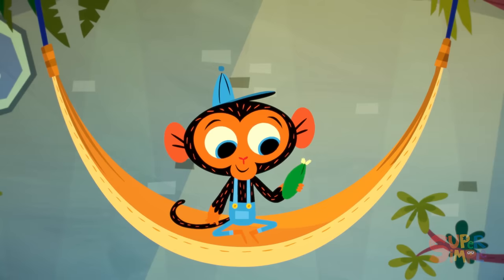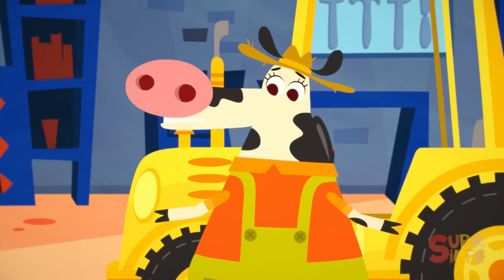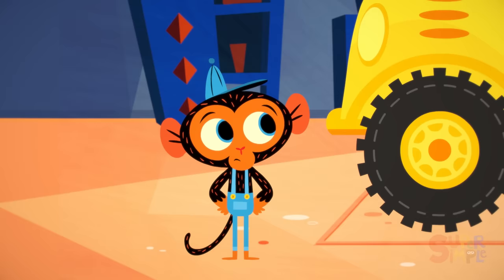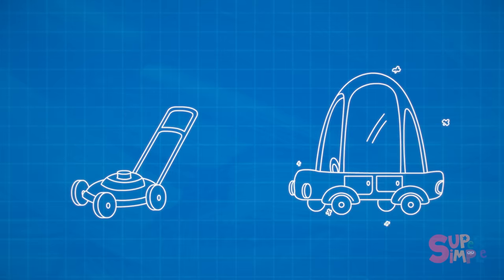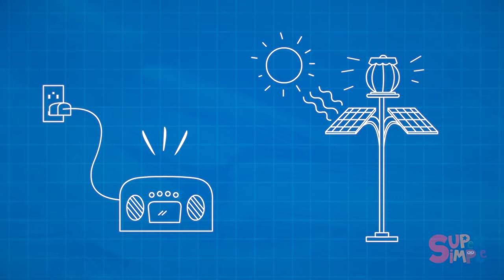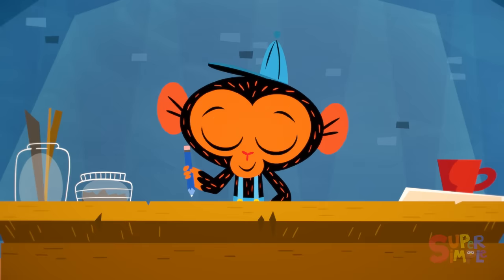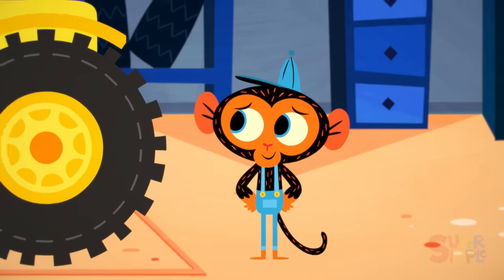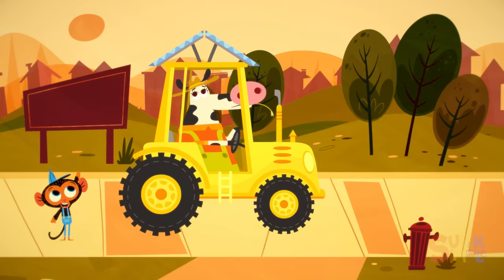Oh No! Miss Cow's Tractor Is Polluting the Environment | Tractors For Kids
Watch videos from Super Simple in the Super Simple App for iOS!
Miss Cow has a very messy problem. Her tractor blows out big puffs of black smoke and is polluting the environment. Can Mr. Monkey help Miss Cow stop the smoke but keep her tractor powered up? Yep! Mr. Monkey’s got a BRIGHT idea! What is it? Watch and find out.